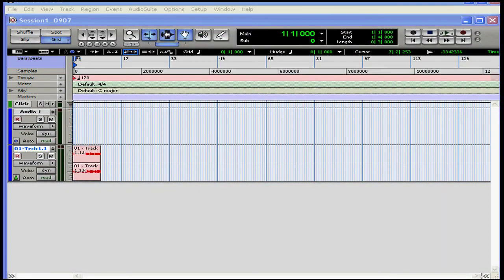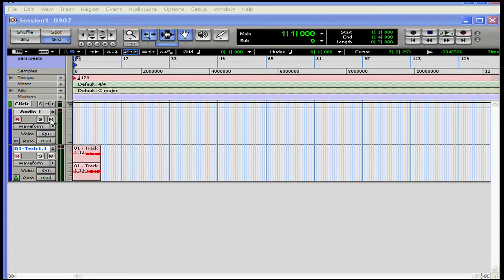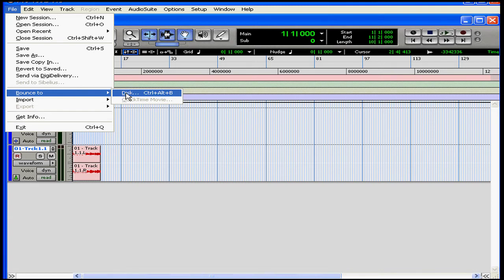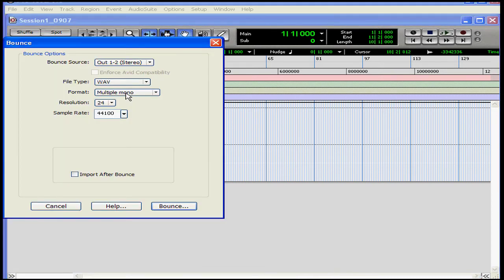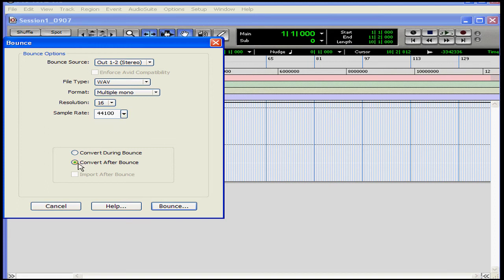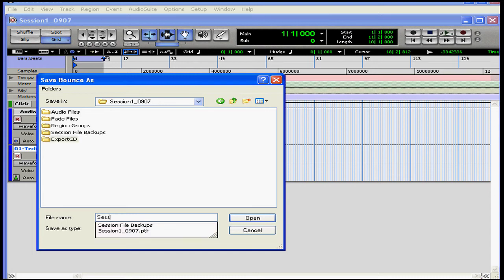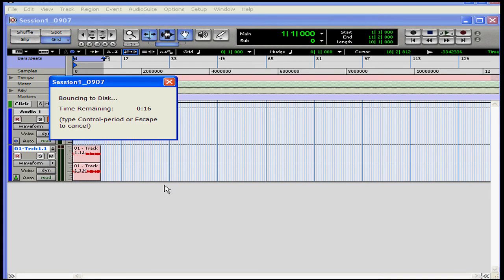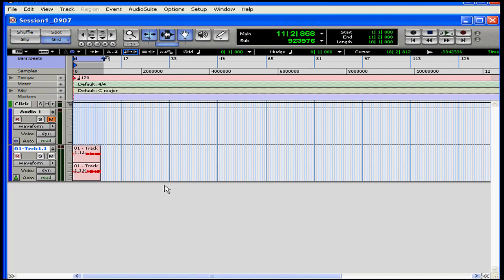Pro Tools 19 ( Make an Audio CD )